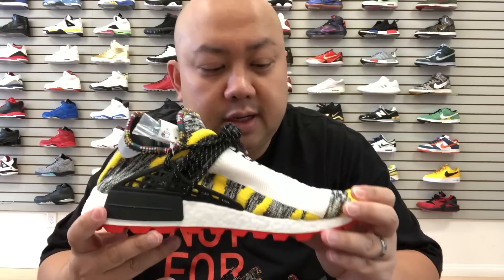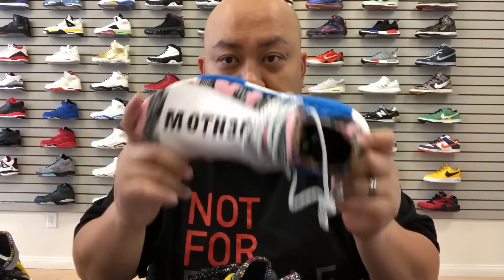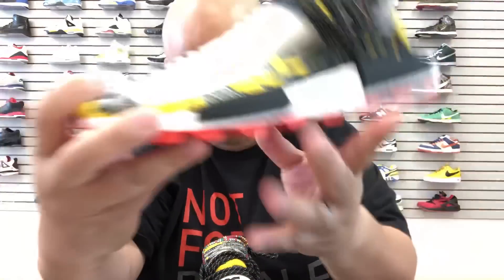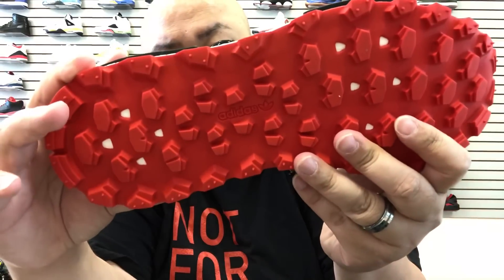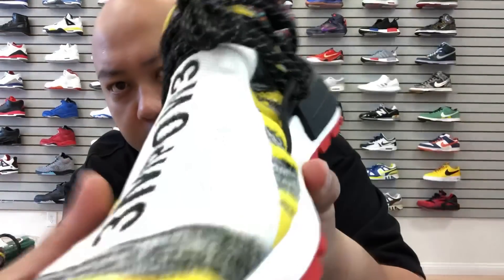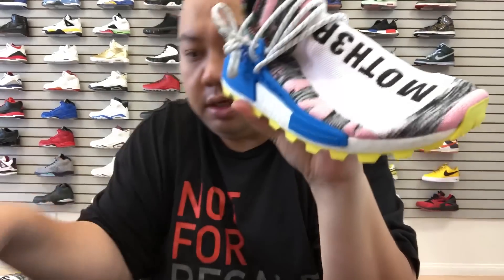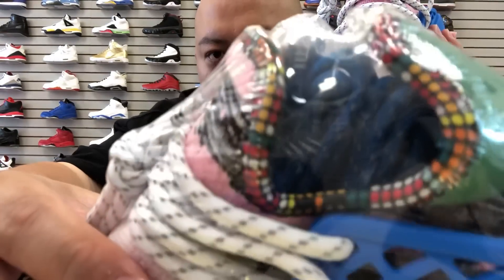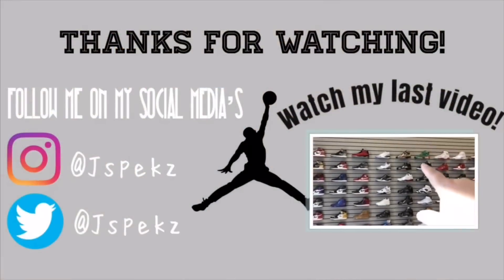EARLY LOOK HUMAN RACE SOLAR PACK 2 COLORS FULL DETAIL REVIEW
Enjoy this video on EARLY LOOK HUMAN RACE SOLAR PACK 2 COLORS FULL DETAIL REVIEW

Major Shoutout to SOLECTION Consignment Store for allowing me to do full detail review on their early HEAT pairs.

Songs/Tunes